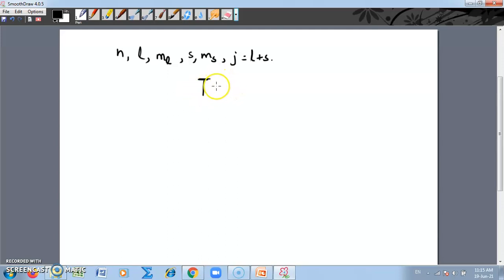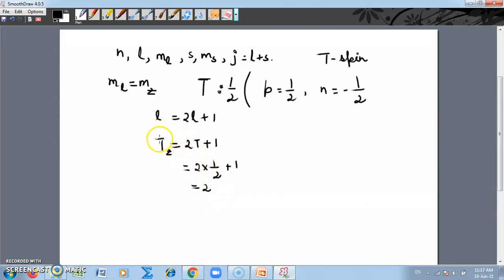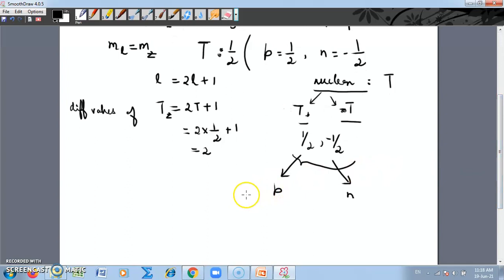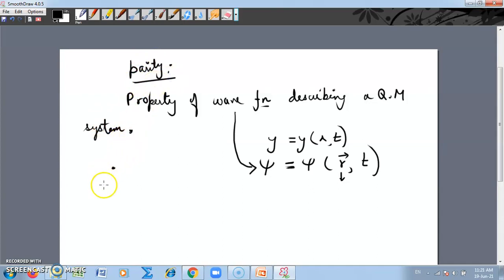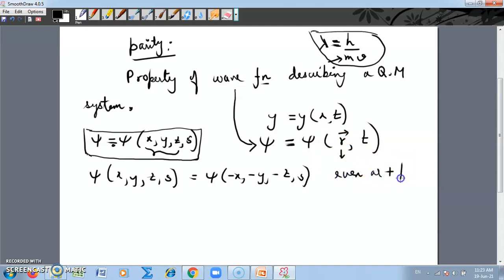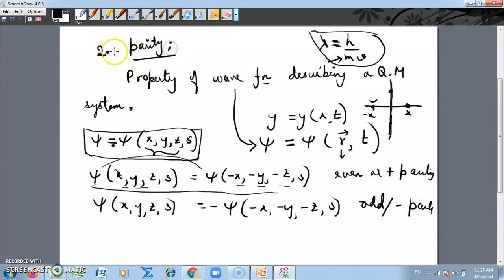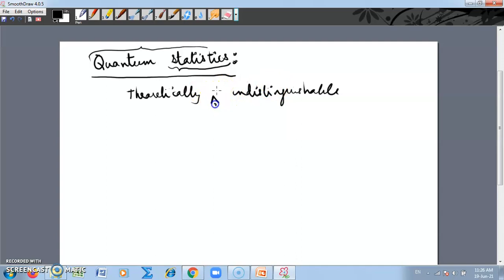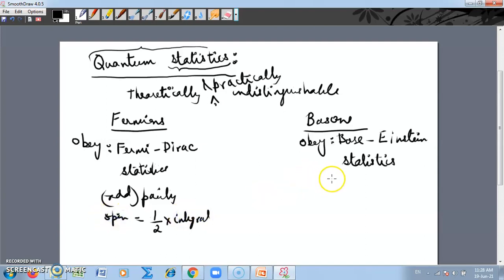nuclear 6 b | isotopic spin quantum number contd. | parity | quantum statistics